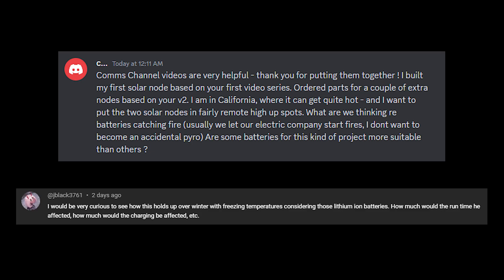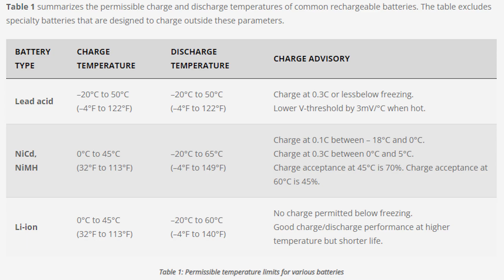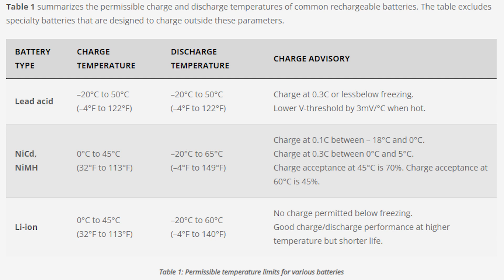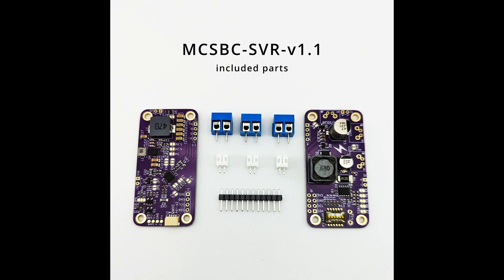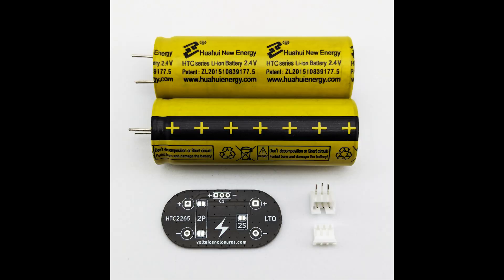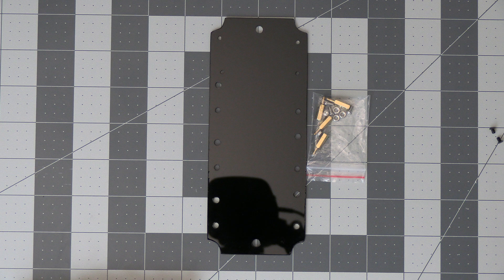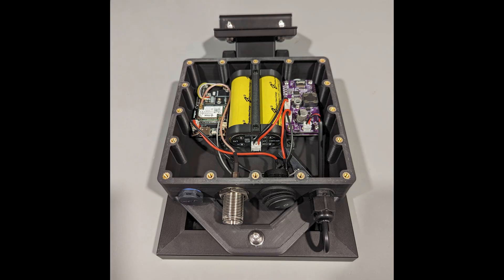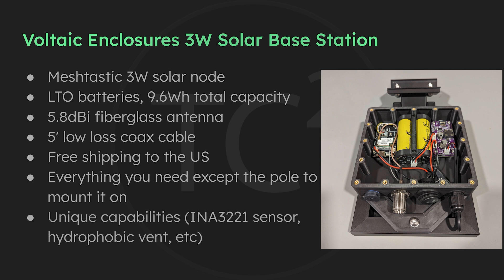FINAL Solar update and new LTO battery option announcement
Just ANOTHER quick update, before the new solar build video is released to address some questions and concerns and announce a solution to them.